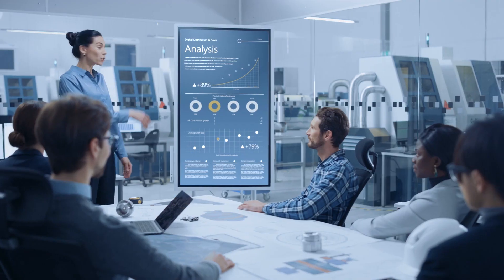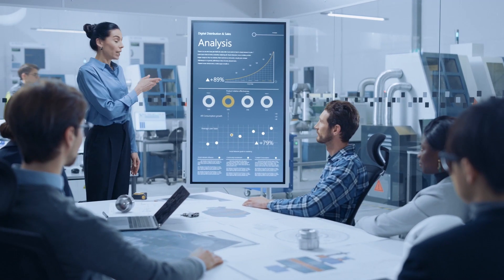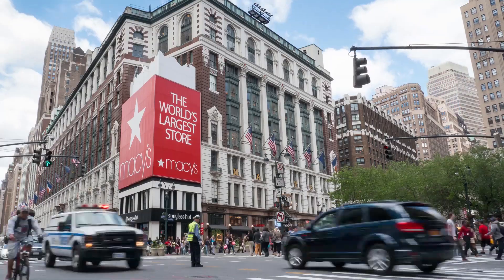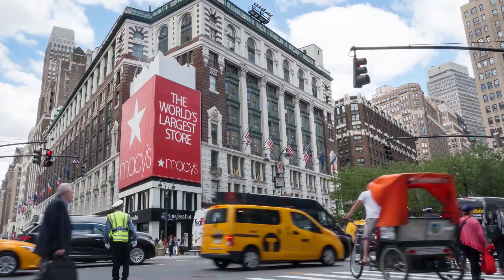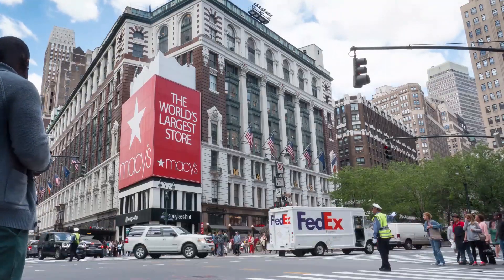Engineers Week 2021 - Schindler Elevator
Schindler celebrates all engineers and the impact they have on our world.